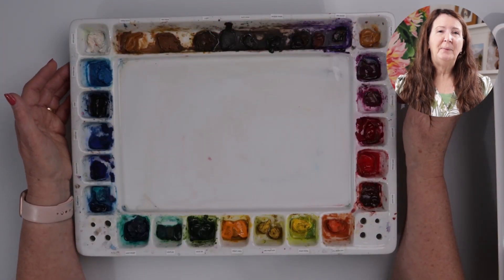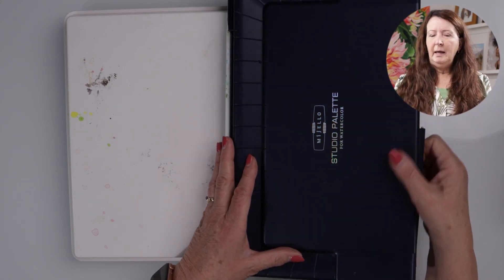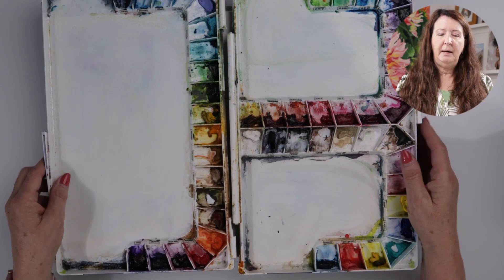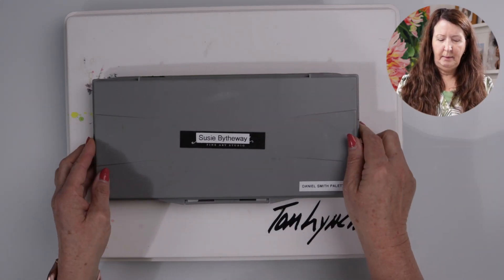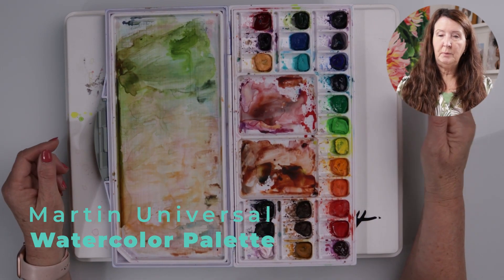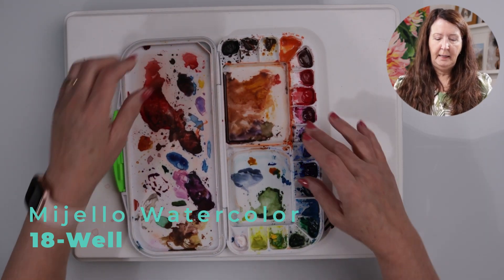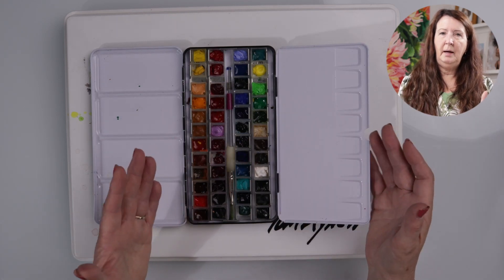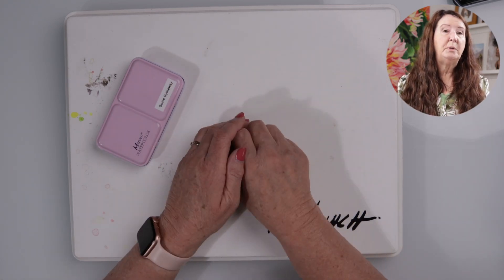Pick The Right Watercolor Palette For You!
Follow along with Susie as she shows you how to choose a watercolor palette and lists out the positives and negatives of each one and why you might want to try them!

Links to each watercolor palette mentioned in this video:

Jack Richeson Tom Lynch Porcelain Watercolor Palette

Mijello Studio Watercolor Palette, 55 Paint Wells

Eldajon Plastic Palette

Martin Universal Design Watercolor Palette

Mijello Airtight Watercolor 18-Well

Metal Watercolor Tin Palette Paint Case with Fold-Out Palette

Small MEEDEN Empty Watercolor Tins Box Palette Paint Case